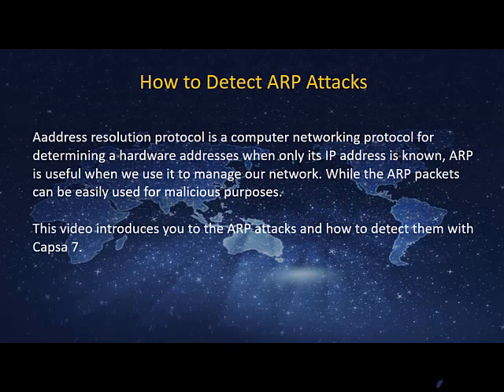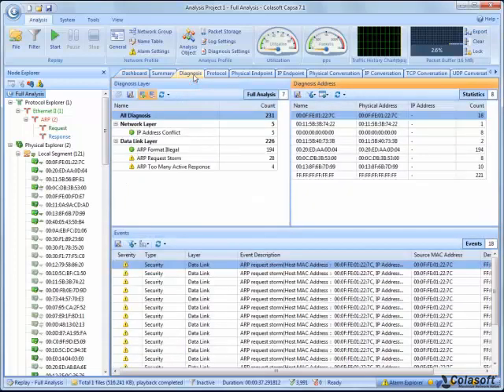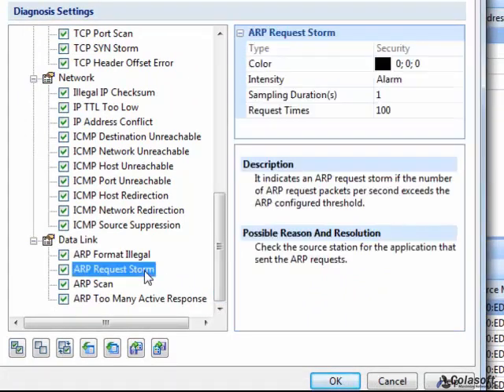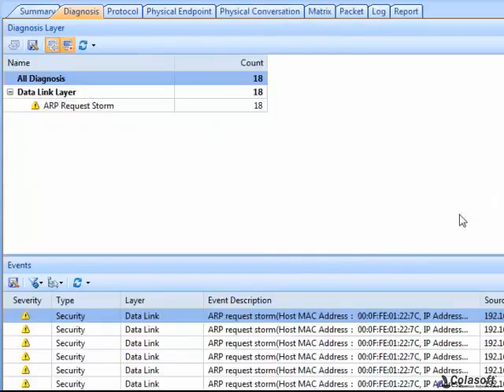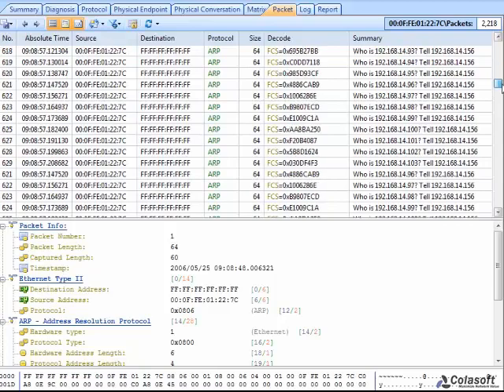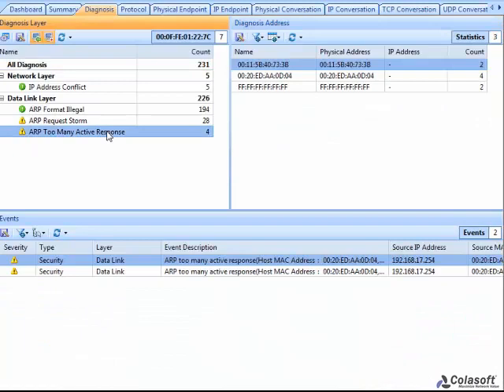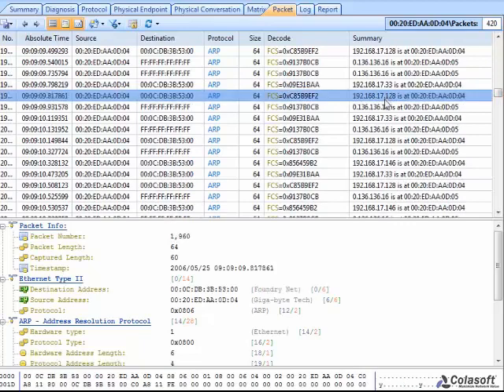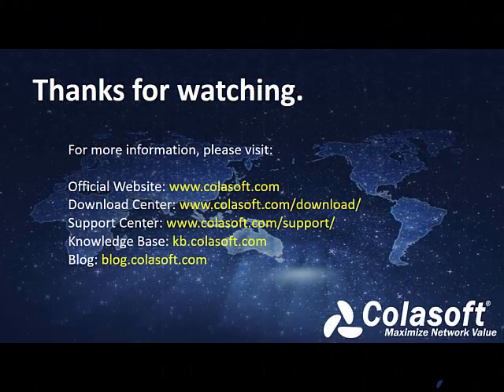Colasoft Capsa-How to detect arp attacks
ARP attacks and ARP flooding are common problems small and large networks are faced with. ARP attacks target specific hosts by using their MAC address and responding on their behalf, while at the same time flooding the network with ARP requests. ARP attacks are frequently used for 'Man-in-the-middle' attacks, causing serious security threats, loss of confidential information and should be therefore quickly identified and mitigated.